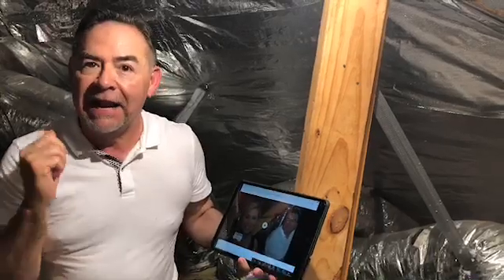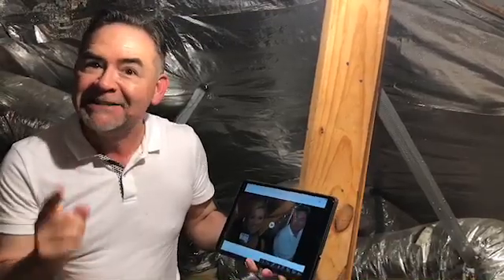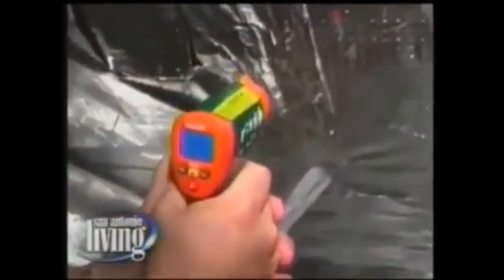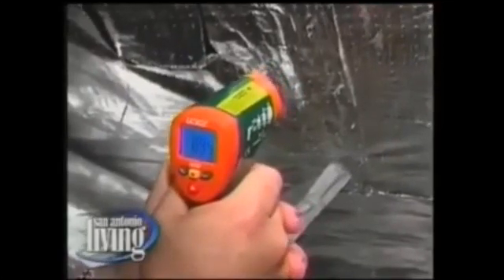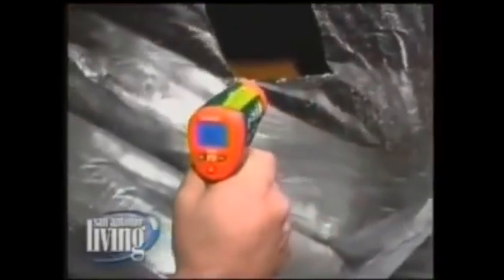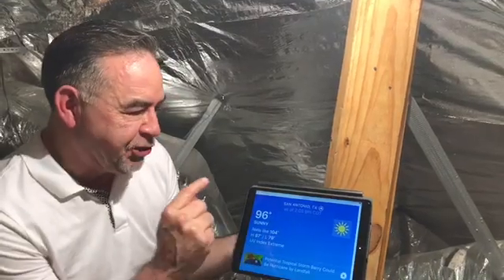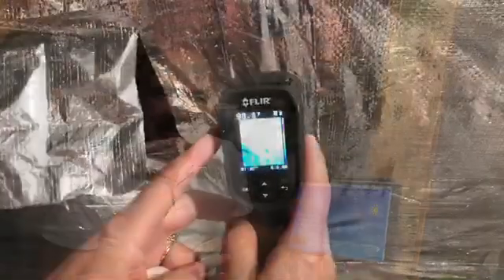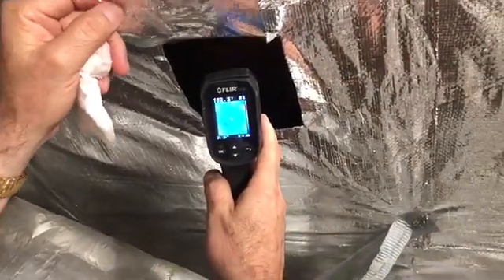Green Energy Radiant Barrier: 10 Years Later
Richard revisits a radiant barrier that Green Energy installed 10 years ago.